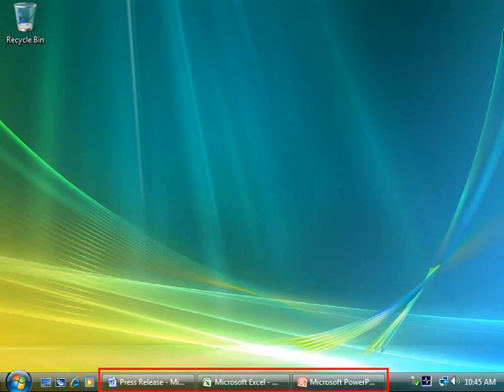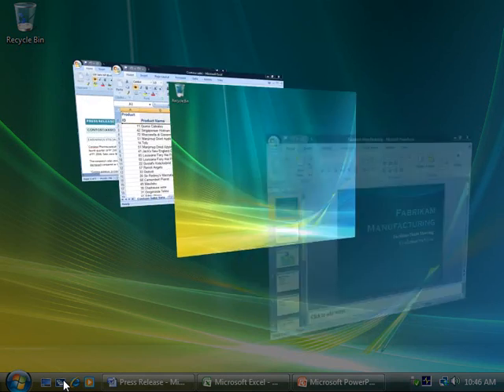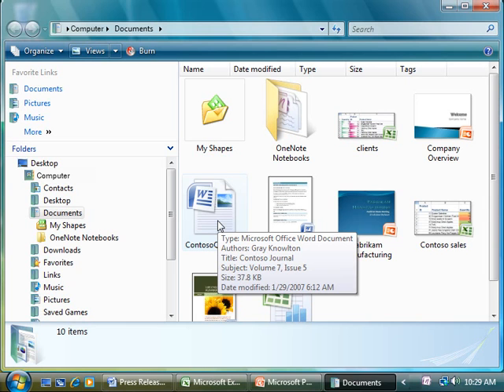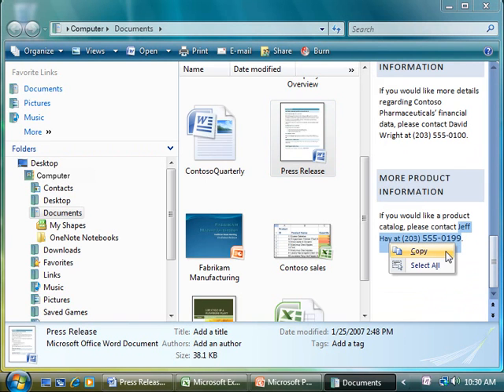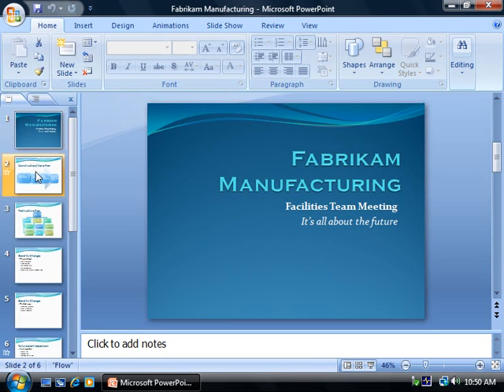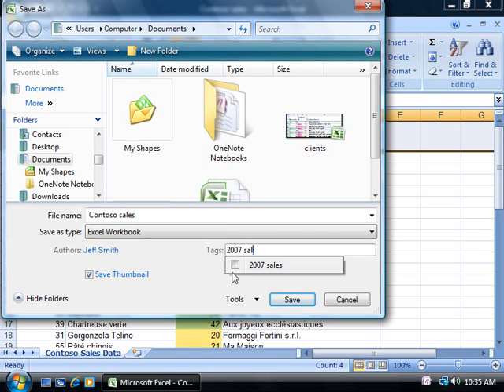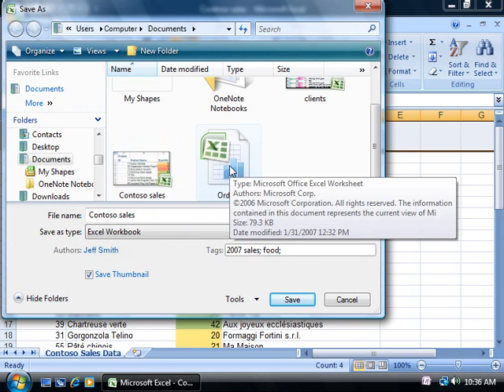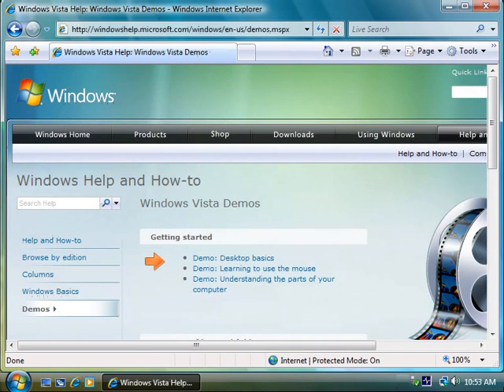Windows Vista and the 2007 Office System Demo